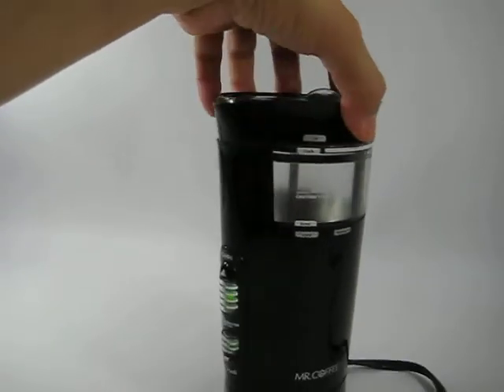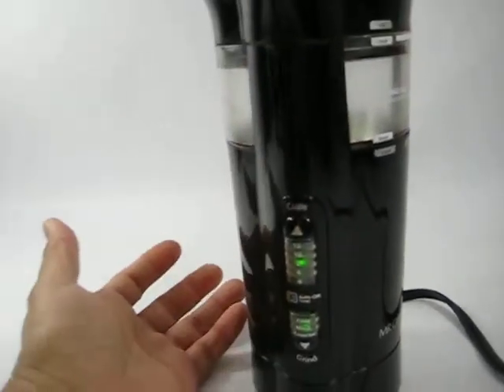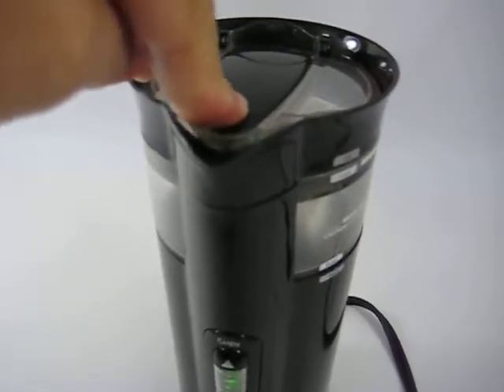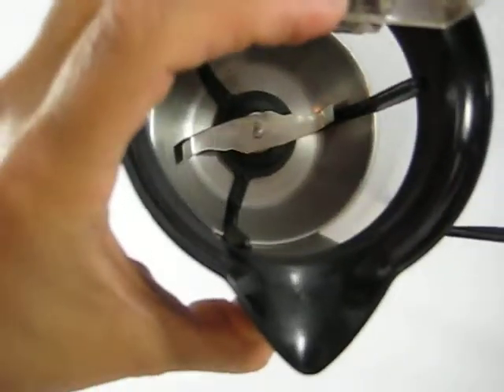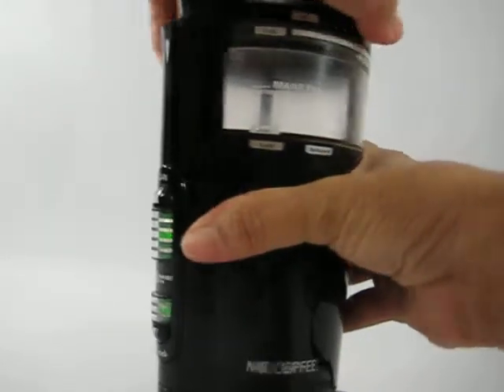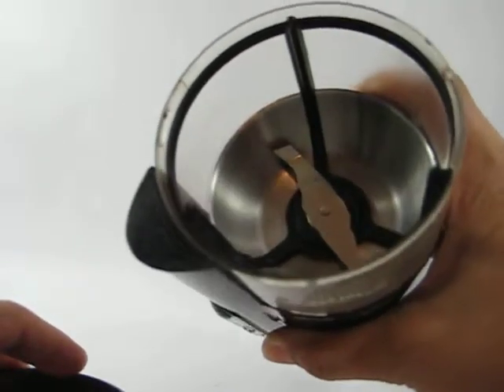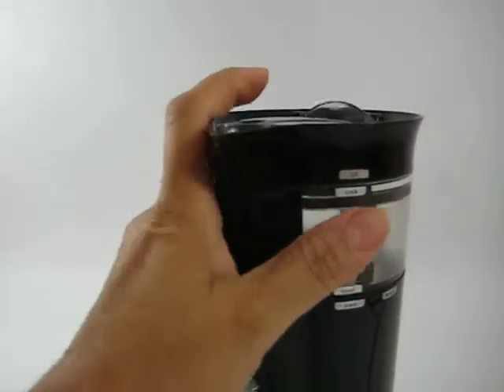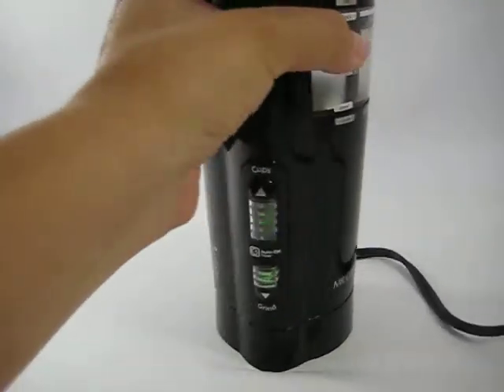Mr. Coffee 12-Cup Electric Coffee Grinder and Spice Grinder On Ebay